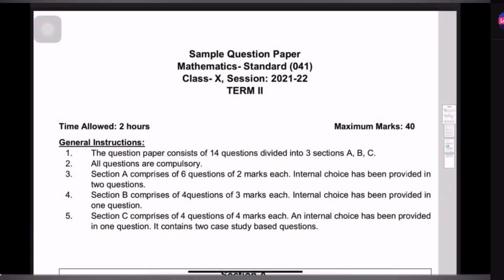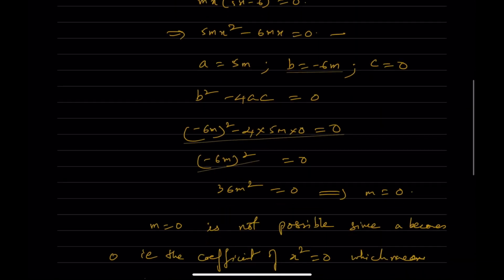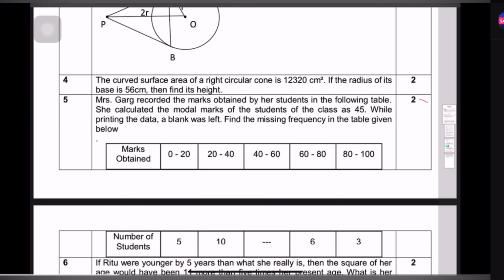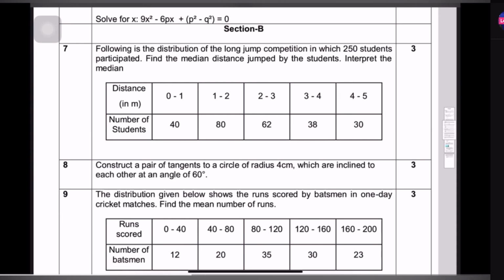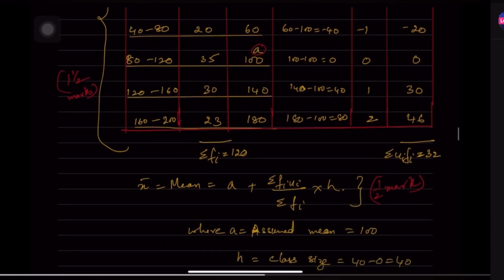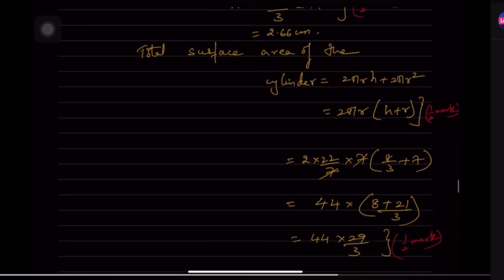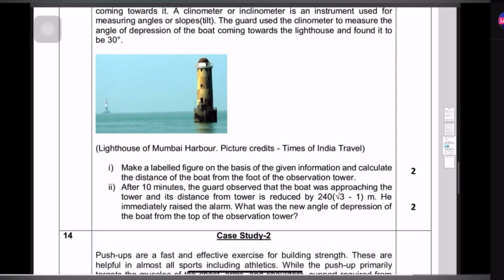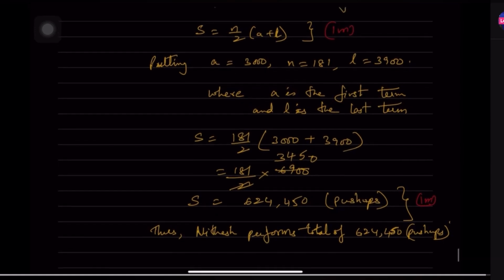Mathematics sample paper term 2 solved class 10 cbse 2022 || @ Raj Sri self study math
important formulae for class 10 cbse 2023 Term 2 || chapter wise formulae @Raj Sri self study math

For the next videos of my channel follow Raj Sri self study math channel #